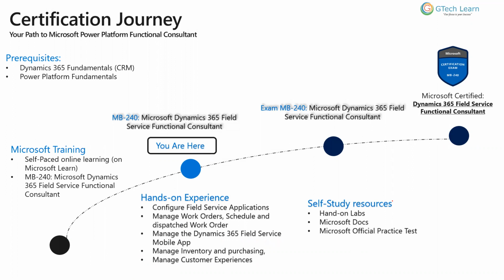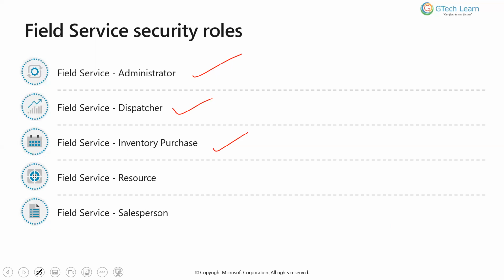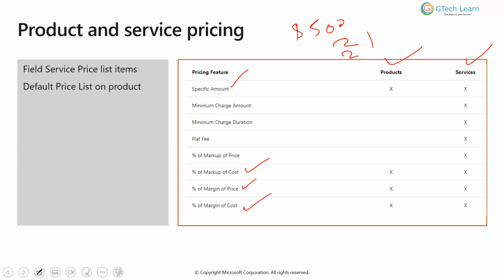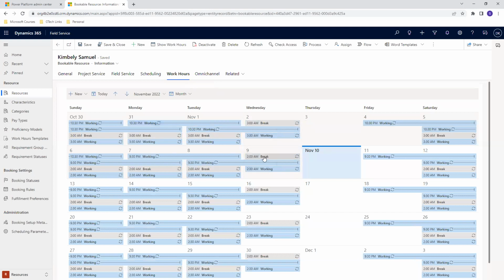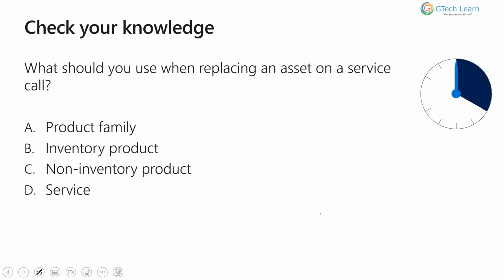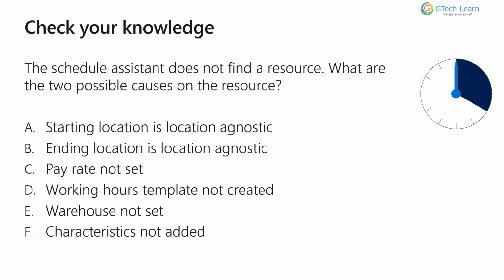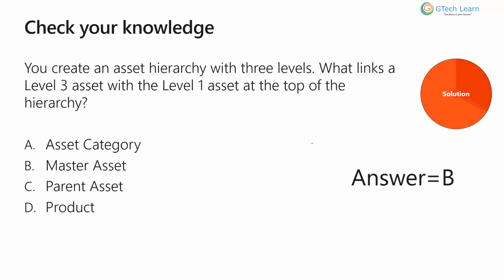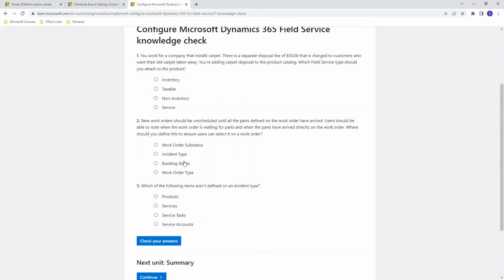Exam Prep : MB-240 Microsoft Dynamics 365 Field Service Functional Consultant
Summary
Candidates for this exam are Microsoft Dynamics 365 Field Service functional consultants. They are responsible for implementing solutions that manage and optimize resources which complete the field service lifecycle.

These professionals implement field service processes designed in collaboration with internal and external teams. This collaboration includes configuring the default administration areas of the Field Service application, deploying the Connected Field Service (IoT) solution and the mobile app, and implementing any additional customizations needed. They are responsible for the configuration and deployment of the Field Service app in conjunction with the core customer service application.

Event Agenda
Event Agenda
Field Service Overview
Exam Tips & Tricks
Important Exam Readiness Resources
Test your Skills with Readiness Questions
Skills Measured
Configure field service applications (20-25%)
Manage work orders (20-25%)
Schedule and dispatch work orders (20-25%)
Manage the Dynamics 365 Field Service mobile app (5-10%)
Manage inventory and purchasing (1-5%)
Managed Connected Field Service and customer assets (5–10%)
Implement Microsoft Power Platform (5–10%)
Manage customer experiences (5–10%)
Power Users, Low Code Developers, Functional Consultants, Solution Architects, Technical Architects